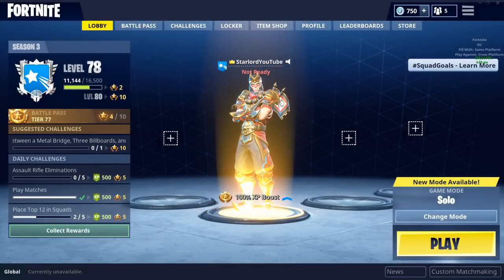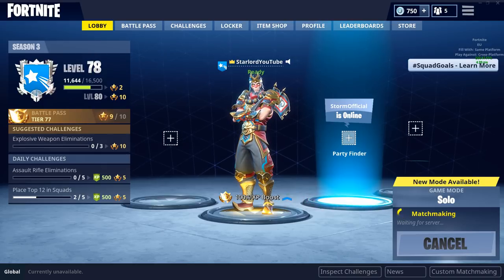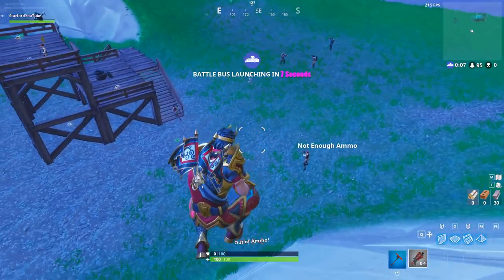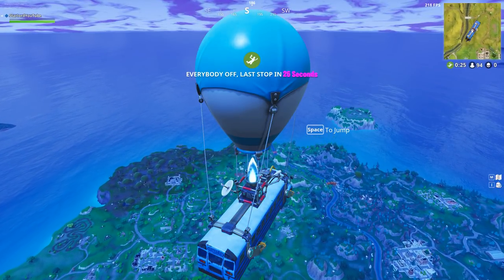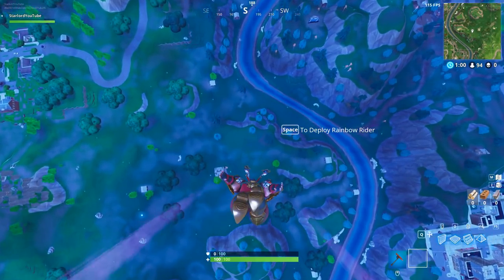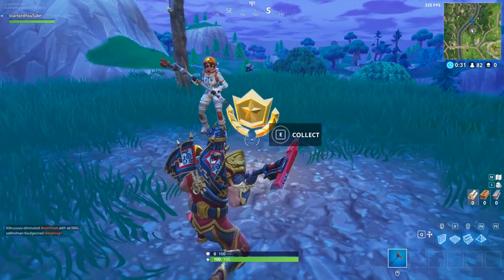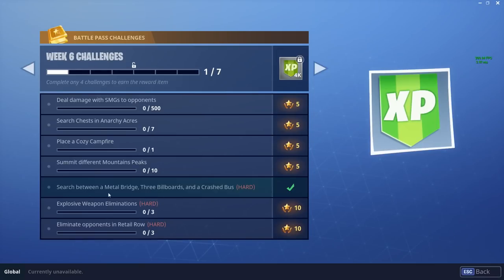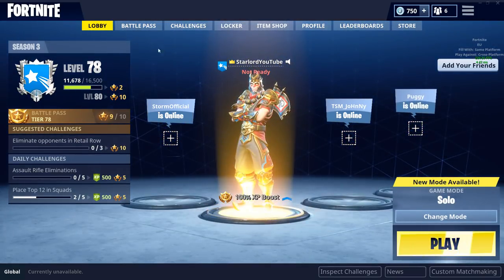Week 6 Battle Pass Challenge LOCATION! (Search Between A Metal Bridge) - Fortnite: Battle Royale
In today's Fortnite: Battle Royale video, we very quickly track down the brand new week 6 challenge "Search between a Metal Bridge, Three Billboards and Bus"